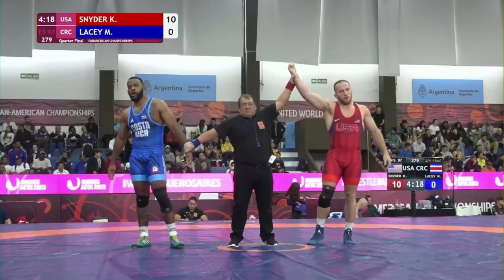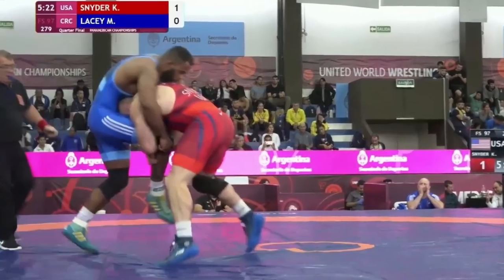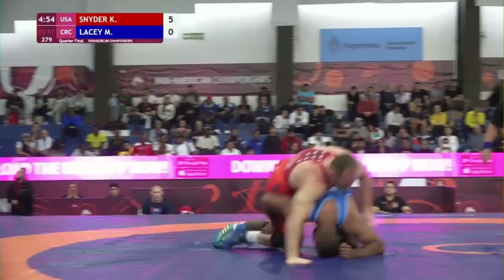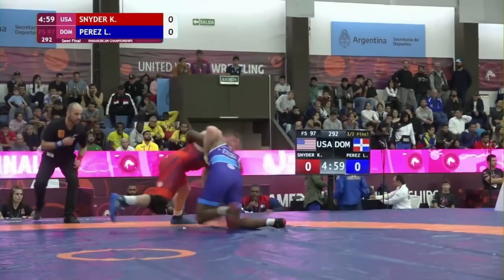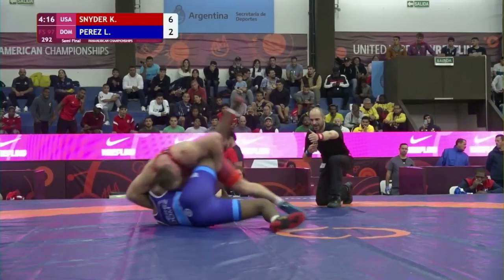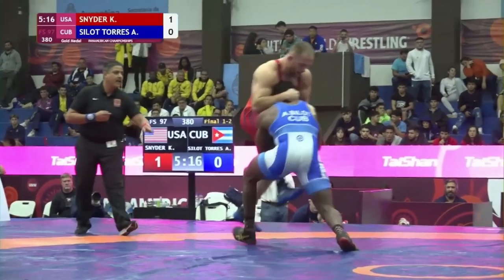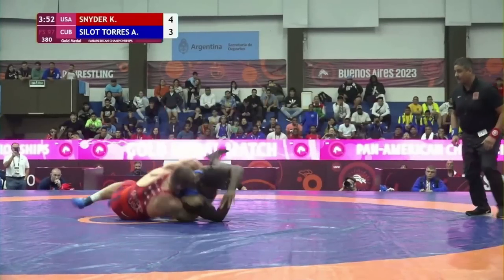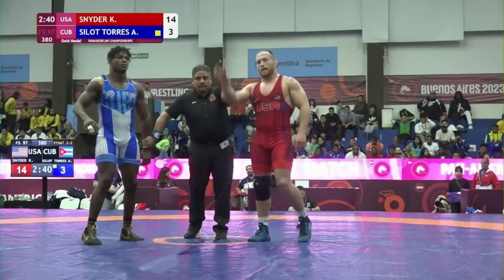How Kyle Snyder won Pan-Ams (2023)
This is a deep dive, step by step, how Kyle Snyder teched or pinned everyone at Pan-Ams (2023). His finals match was especially.. interesting.

to become a member and gain access to 200+ technique videos taught by yours truly, located on this very channel.

0:00 Intro
0:27 Quarters vs Maxwell Lacey
3:59 Semis vs Luis Perez
6:08 Finals vs Arturo Silot